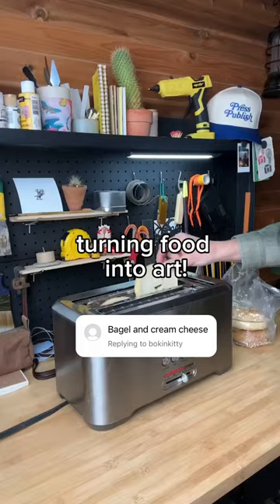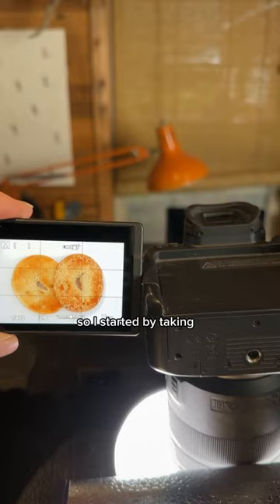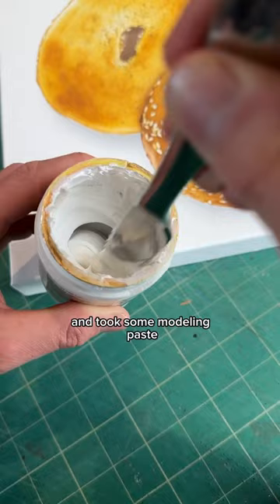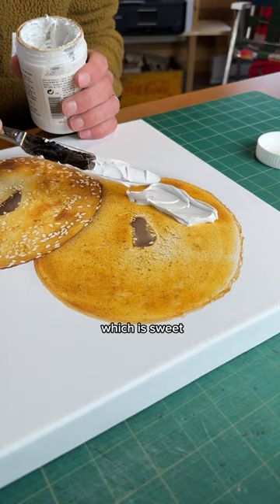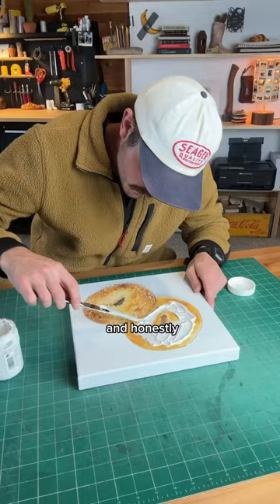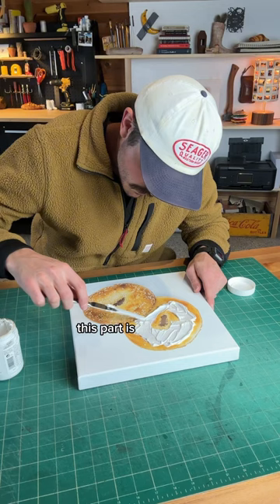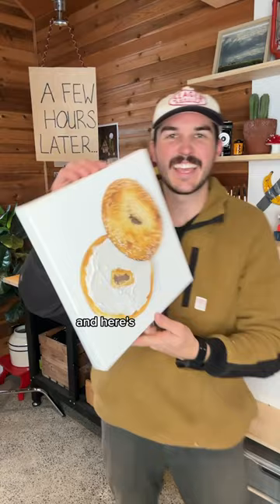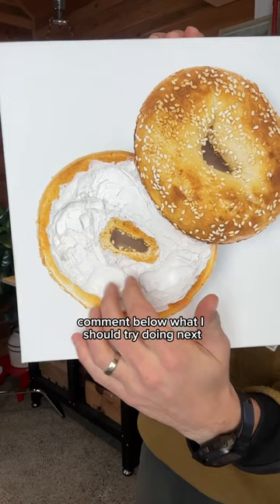turning a bagel 🥯 into art!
Help me fill up the wall with different textured food art